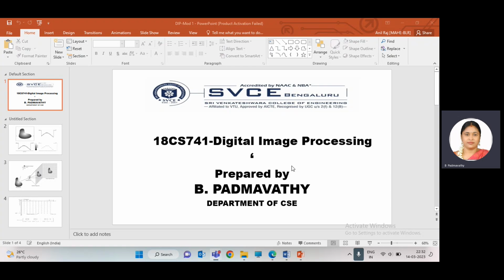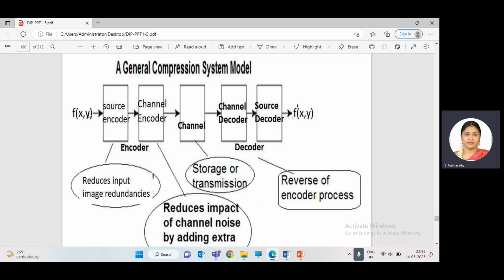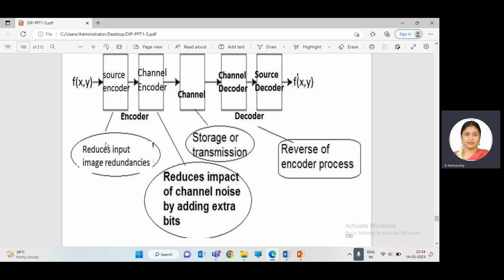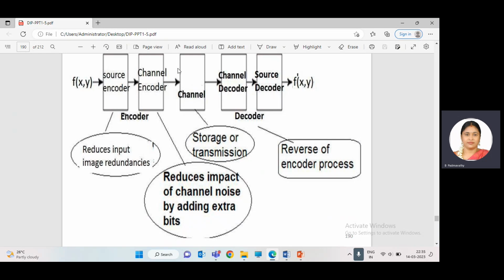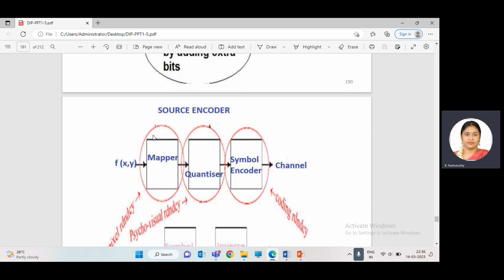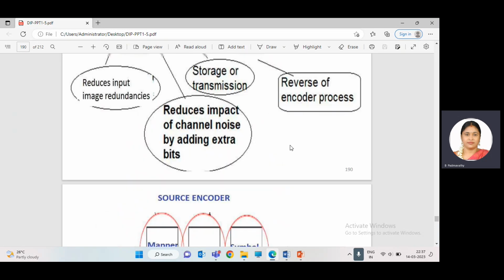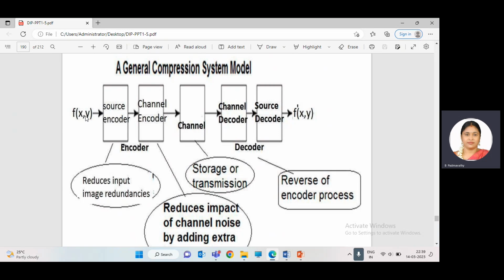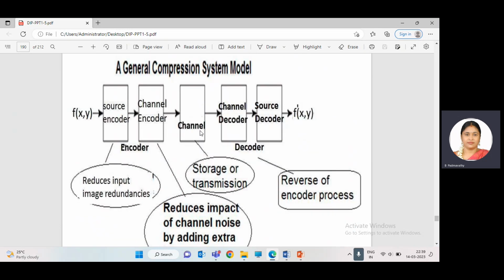Image Compression model